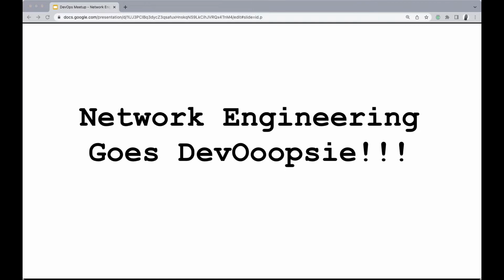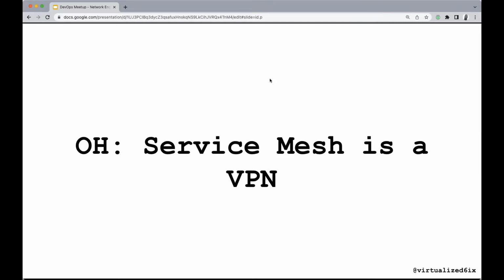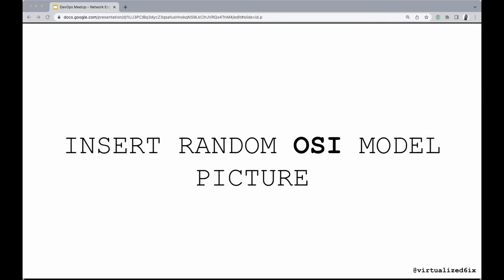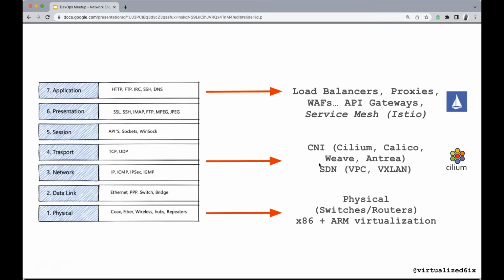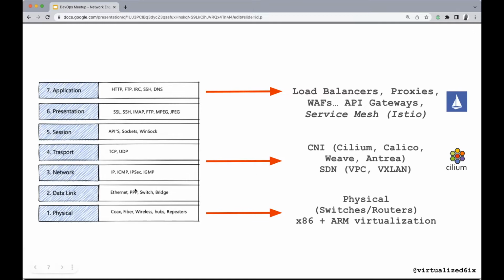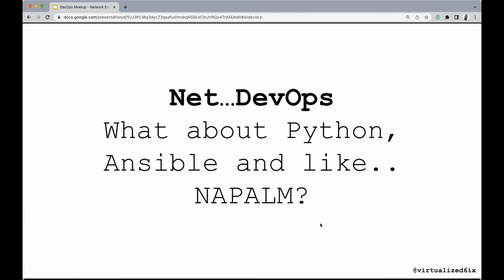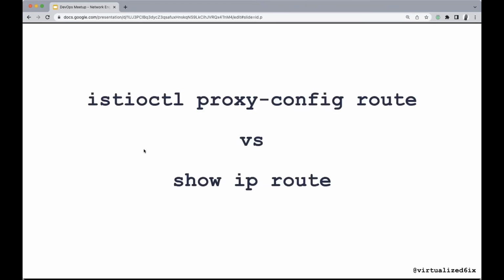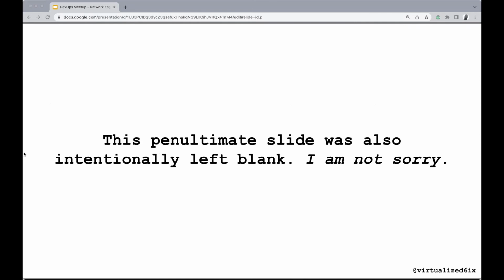Network Engineering Goes DevOoopsie!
Marino Wijay, Developer Advocate at Solo.io presented at the Orkes virtual meetup in August 2022